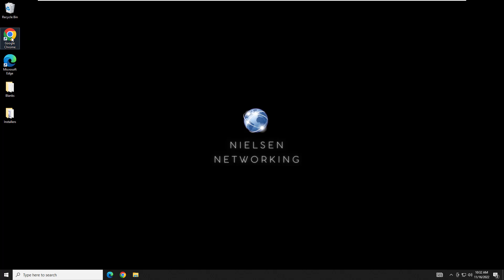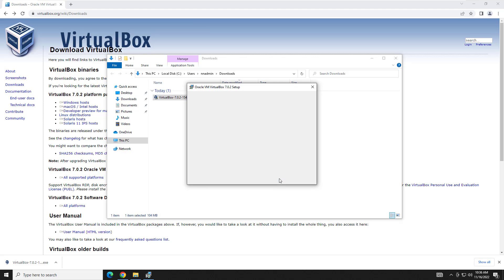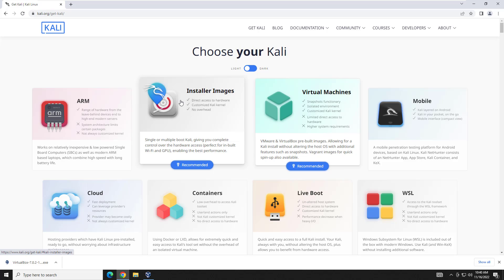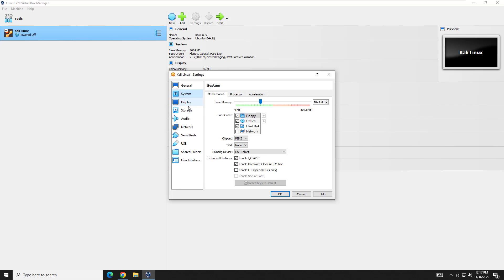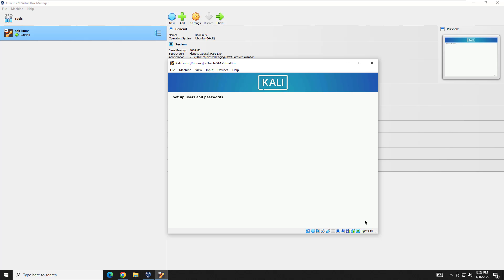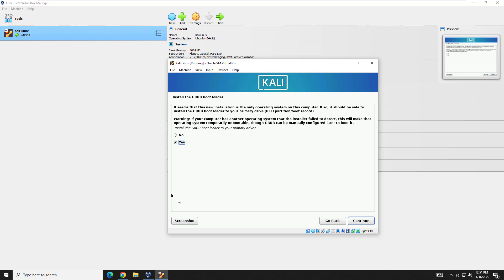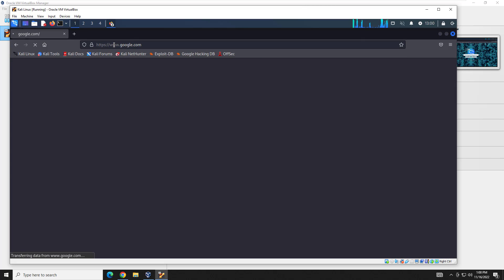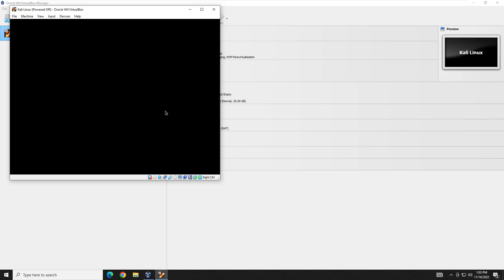How To: VirtualBox Installation with a Kali Linux Guest VM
In this video I go over how to download, install and configure VirtualBox. Once this is complete I go over how to download, install and configure Kali Linux as a virtual machine running on your new VirtualBox Infrastructure.

About Virtual Box and Kali Linux:

Oracle VirtualBox is cross-platform virtualization software. It allows users to extend their existing computer to run multiple operating systems including Microsoft Windows, Mac OS X, Linux, and Oracle Solaris, at the same time.

Kali Linux is an open-source, Debian-based Linux distribution aimed at advanced Penetration Testing and Security Auditing. It does this by providing common tools, configurations, and automations which allows the user to focus on the task that needs to be completed, not the surrounding activity.

Kali Linux contains industry specific modifications as well as several hundred tools targeted towards various Information Security tasks, such as Penetration Testing, Security Research, Computer Forensics, Reverse Engineering, Vulnerability Management and Red Team Testing.

Kali Linux is a multi-platform solution, accessible and freely available to information security professionals and hobbyists.

0:00 - 0:49 Intro
0:50 - 4:20 VirtualBox - Installation Procedures
4:21 - 16:48 Kali Linux - Download, Install and Configure
16:49 - 21:45 Kali First Boot, Basic Configuration and Testing
21:46 - 22:50 Final Thoughts and Begging for Likes and Subs.